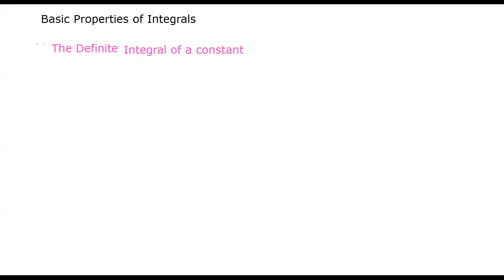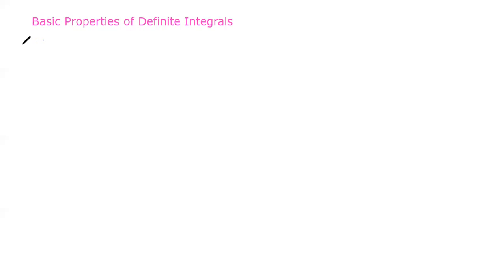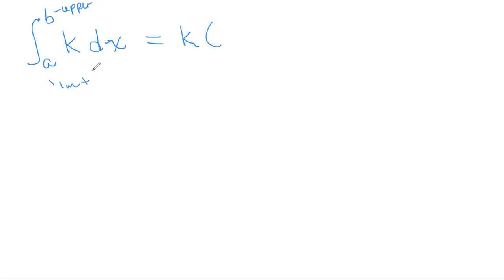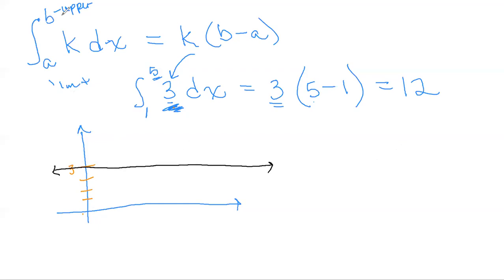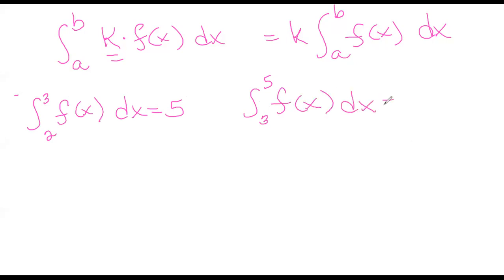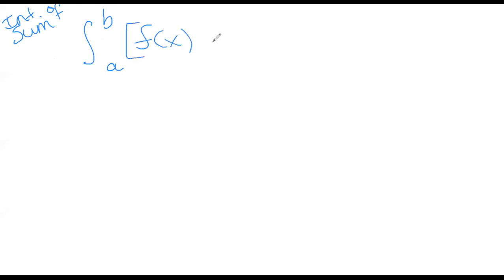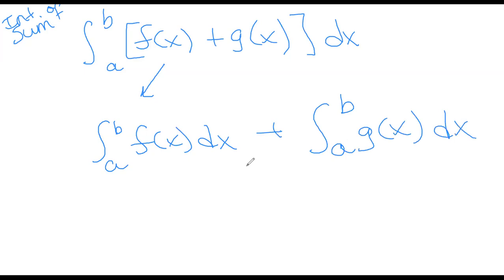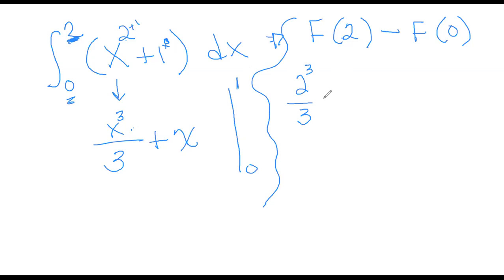Video Basic Properties of Integrals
Video Basic Properties of Integrals Calculus